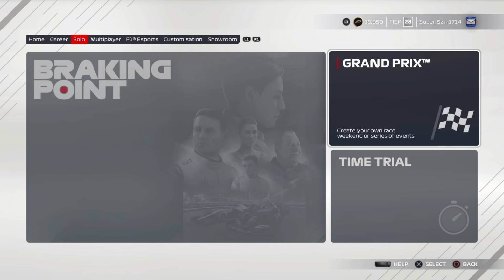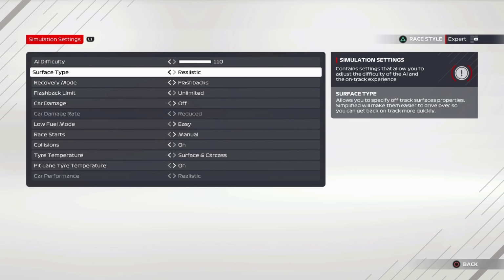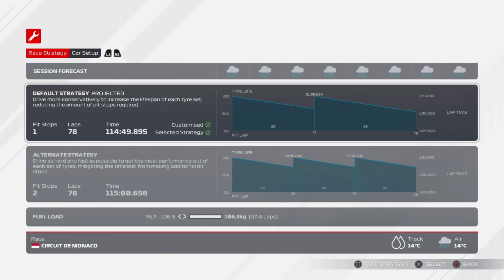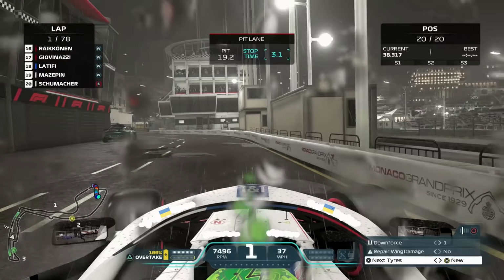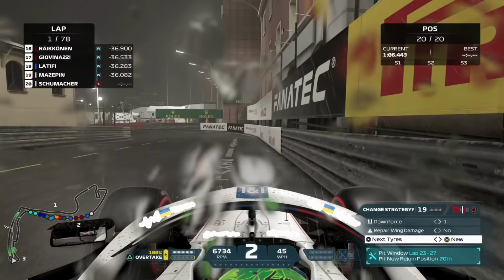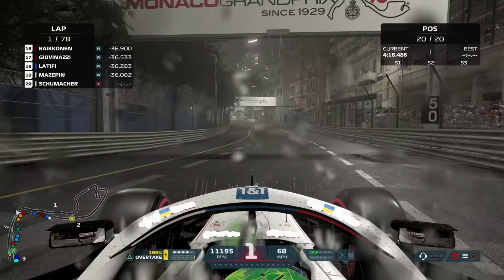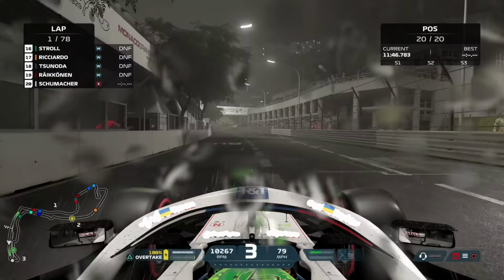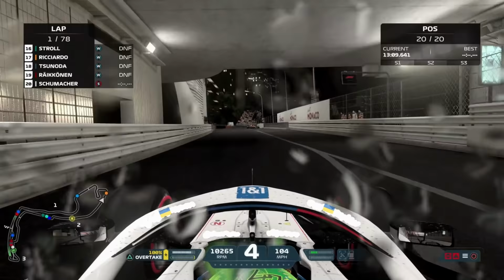The HARDEST Possible Race In F1 2021...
In this video, I attempted to survive and complete the most difficult possible race in the f1 2021 game. This f1 race was made difficult as I was in Monaco with heavy rain at night using the Haas on realistic performance with a max top speed setup, fully damaged, on slicks with two punctures and max fuel using no assists on controller going backwards against 110% AI going forwards. Bwoah. If you thought just Monaco backwards was hard enough, think again. Unsurprisingly, I wasn't able to complete the Monaco Grand Prix.